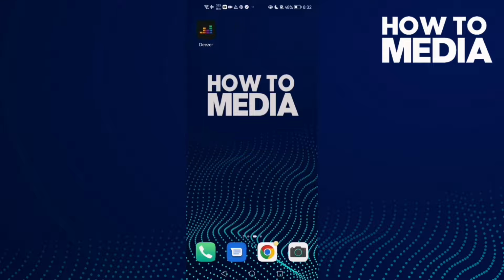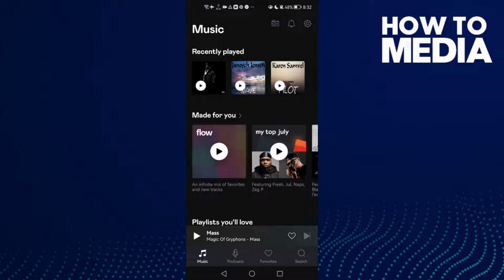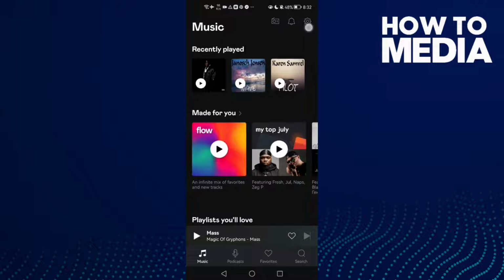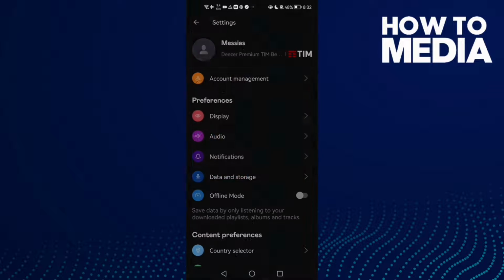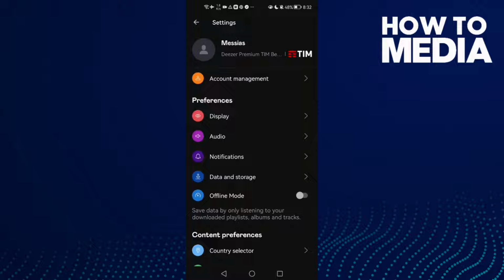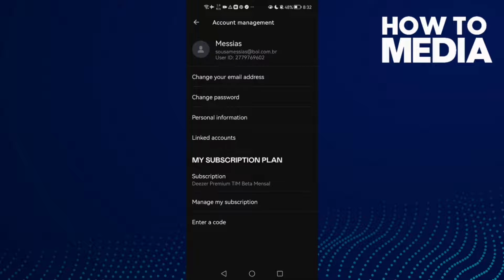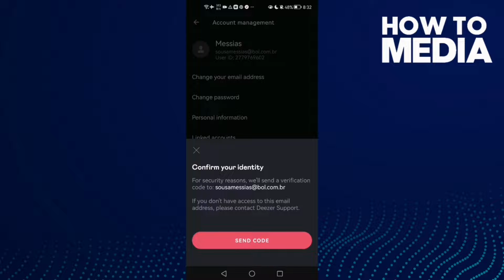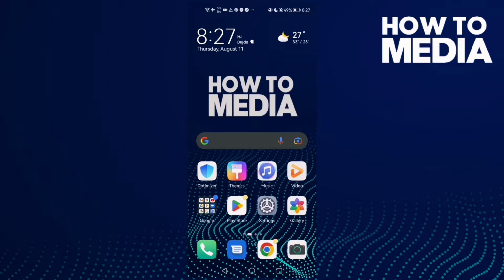How to Change Your Password on Deezer Mobile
in this video we discuss :